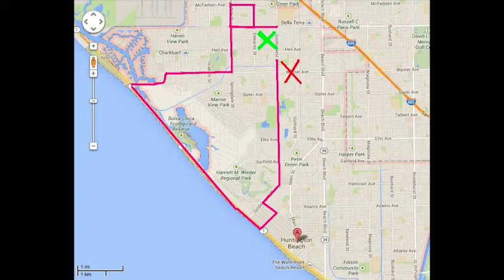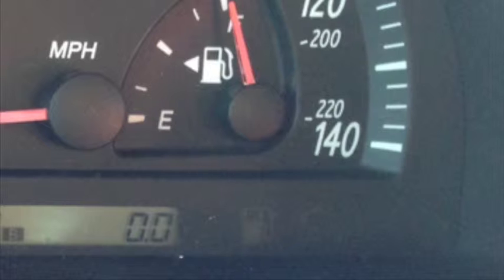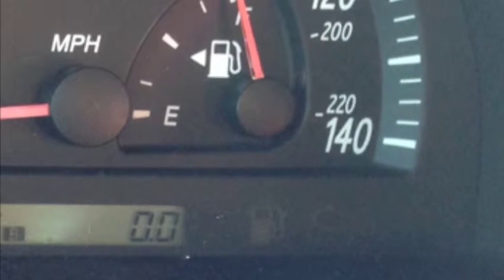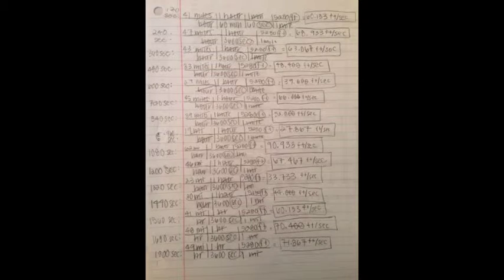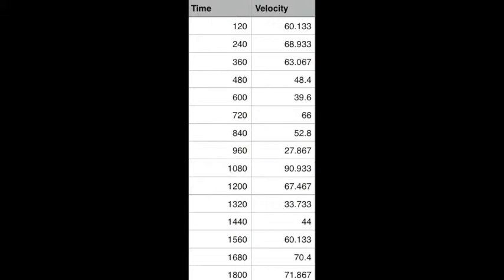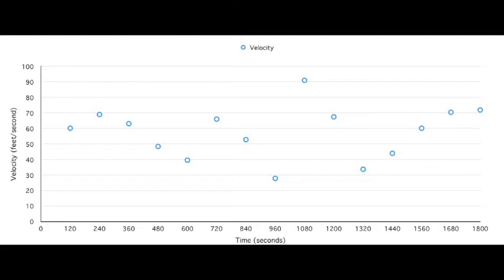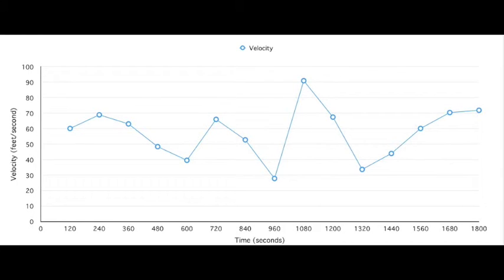integration project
intro to integration